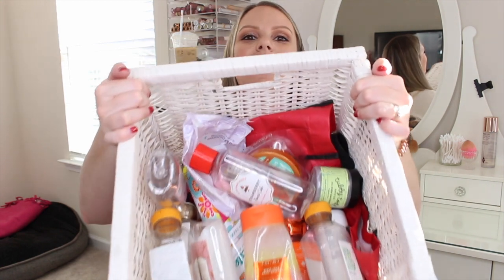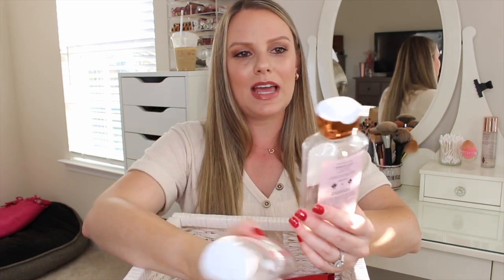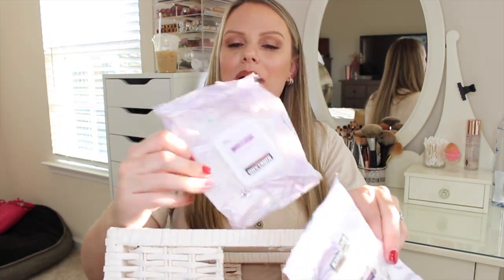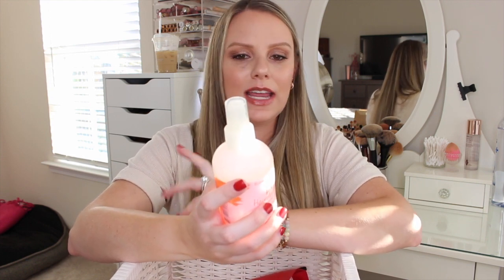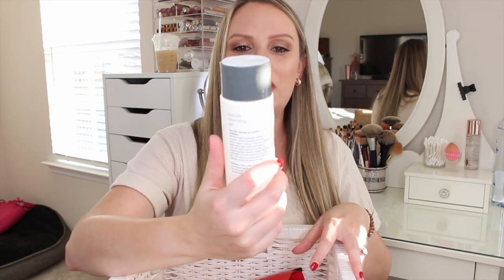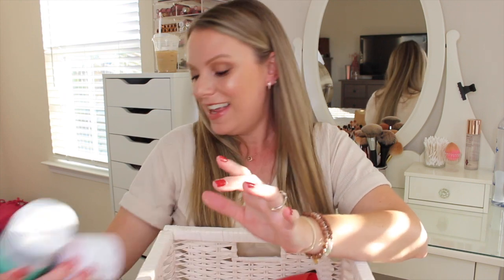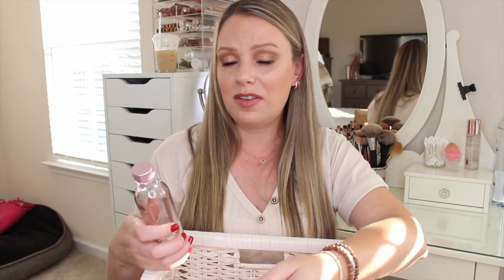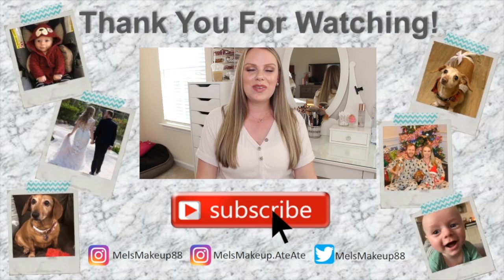Empties Beauty Products | December 2021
Products Mentioned In This Video:
Briogeo Superfoods Mango & Cherry Shampoo & Conditioner
Bath & Body Works Shower Gel, Body Lotion & Body Scrub - Strawberry Pound Cake, Vanilla Bean Noel, Raspberry Chiffon & Sunshine Mimosa
Tree Hut Watermelon Shea Sugar Scrub
Kirkland Makeup Removing Wipes
Batiste Dry Shampoo
Living Proof Detox Shampoo
Bumble and Bumble Invisible Oil Heat Protectant Primer
Tubby Todd All Over Ointment
Bio-Oil
Dermalogica Special Cleansing Gel
Drunk Elephant LaLa Whipped Moisturizer
Drunk Elephant Protini Cream Moisturizer
Kiehls Creamy Avocado Eye Treatment
Drunk Elephant Gelly Cleanser
Fresh Beauty Rose Serum
NARS Smudge Proof Eye Shadow Base
Urban Decay All Nighter Facial Primer
Stila Stay All Day Liquid Eye Liner

Fitness Instagram - MelsMakeup.AteAte
Periscope - MelsMakeup88
Snap Chat - MelsMakeup88
PoshMark - MelsMakeup88